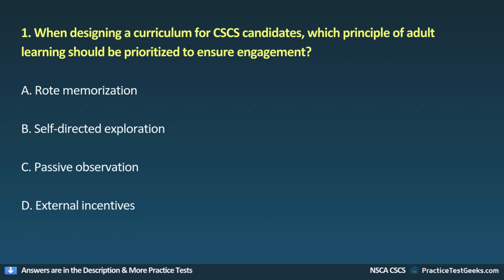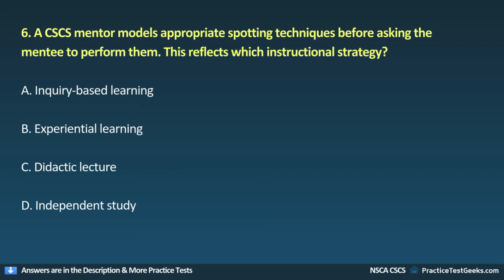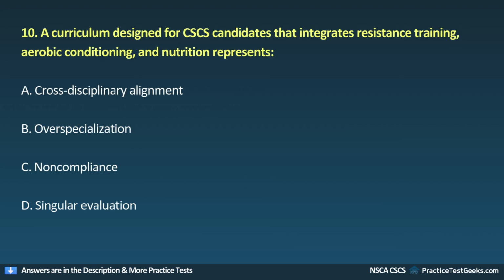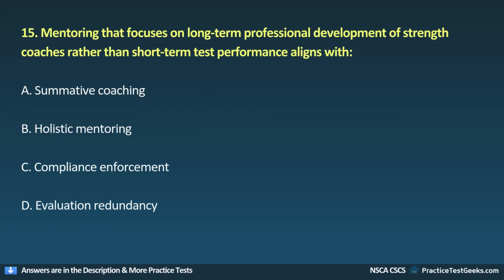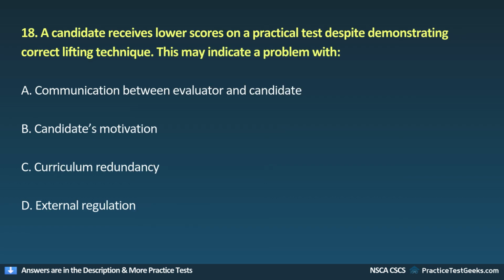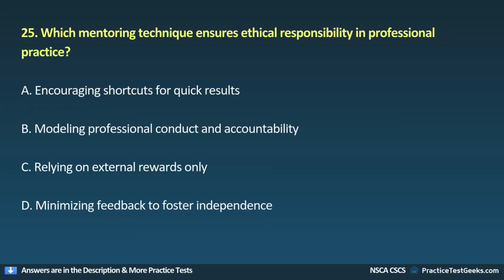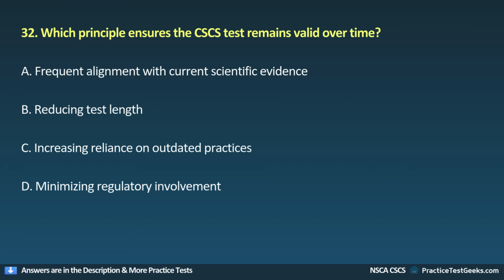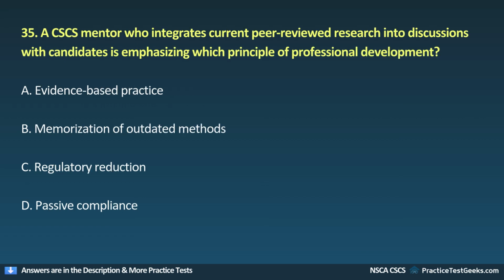NSCA CSCS Practice Test 2026 National Strength Conditioning Association CSCS Exam Prep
Prepare for your National Strength and Conditioning Association CSCS exam with comprehensive practice questions and test preparation strategies for 2026.